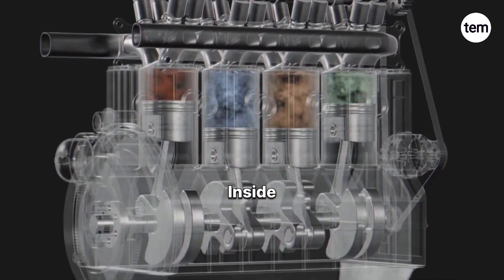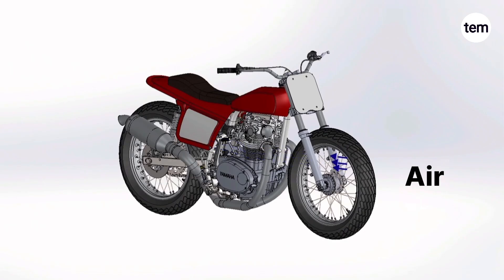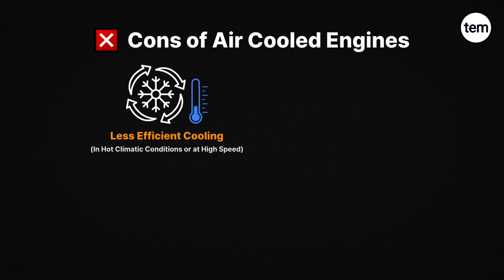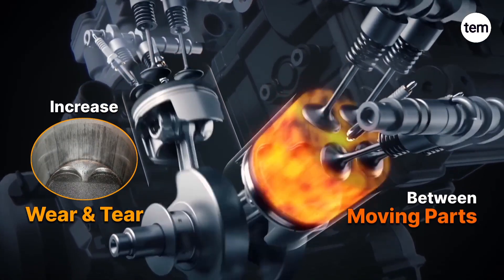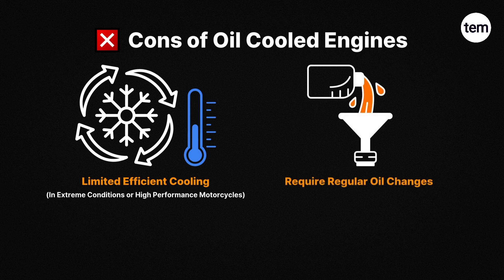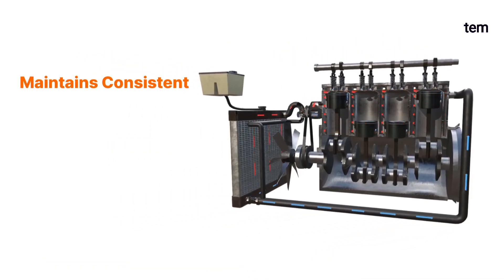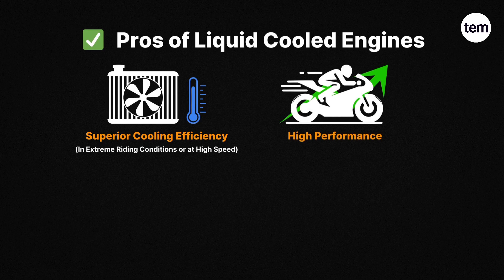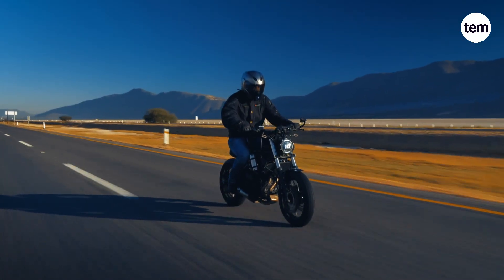Air Cooled vs Oil Cooled vs Liquid Cooled Engines | Which Cools Best?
how engine cooling system works | how motorcycle cooling system works | engine cooling system | Air Cooled vs Oil Cooled vs Liquid Cooled Engines | Which Cools Best?

Why do motorcycles need a cooling system? What happens if your engine overheats? In this video, we explain why engine cooling is essential and break down the 3 main types of motorcycle engine cooling systems — Air-Cooled, Oil-Cooled, and Liquid-Cooled.

Air cooled engine rely on airflow to remove heat. These engines have cooling fins on the cylinder block and cylinder head, which increase the surface area for heat dissipation. As the motorcycle moves, air flow over the fins and carries away the heat.
Air cooled engines are simple, lightweight, cost-effective and easy to maintain, but they can be less efficient in hot climatic conditions or at high speed to maintain constant operating temperature.

Oil Cooled Engine uses engine oil not just for lubrication but also as a heat transfer medium.
As the engine runs, oil gets hotter that decrease its viscosity, losing its ability to protect engine parts. An external oil cooler (small radiator) helps cool down this hot oil using airflow. The cooled oil is then circulated back into the engine.
Oil Cooled system provide better cooling efficiency than air cooled engines, and also enhanced lubrication, but Limited Cooling Capacity in extreme conditions or high-performance, and required regular oil changes.

Liquid cooled engine use a special coolant (usually a mix of water and antifreeze) that circulates through water jackets around the cylinder and cylinder head.
This coolant absorbs heat from the engine, then flows to a radiator—where the heat is released through metallic fins using airflow. If the airflow is insufficient (e.g., at idle or slow move), a cooling fan activates automatically.
A thermostat valve ensures that coolant flow is regulated based on engine temperature.
Liquid cooled engines provide Superior cooling, making them ideal for high-performance or extreme riding conditions like cars, motorcycles, and heavy-duty machines.

Chapters
00:00 - Introduction
00:50 - How Air Cooled Engine Works
01:25 - Pros of Air-Cooled Engines
01:41 - Cons of Air Cooled Engines
02:10 - How Oil Cooled Engine Works
03:07 - Pros of Oil Cooled Engines
03:22 - Cons of Oil Cooled Engines
03:33 - How Liquid Cooled Engine works
05:09 - Pros of Liquid Cooled Engines
05:29 - Cons of Liquid Cooled Engines
05:53 - Conclusion

[Suzuki Bangladesh - Rancon Motor Bikes Ltd] Experience the power & speed of the Suzuki Gixxer 250 & Gixxer SF 250.